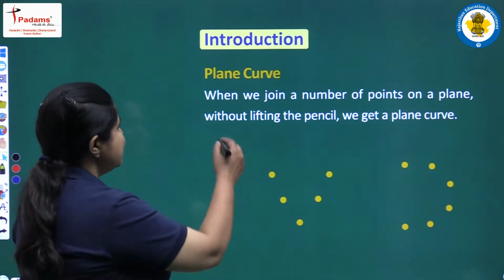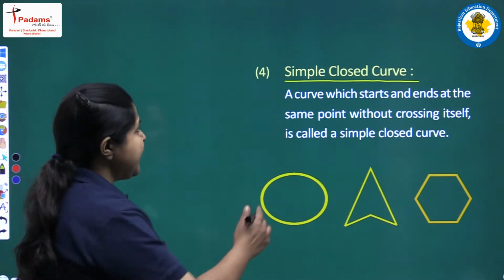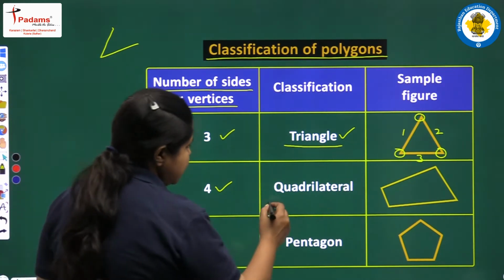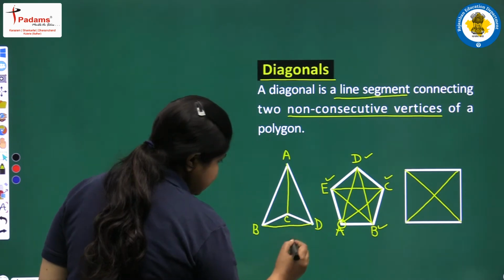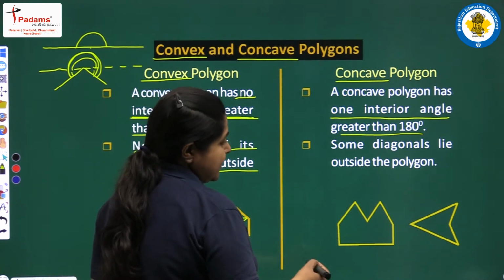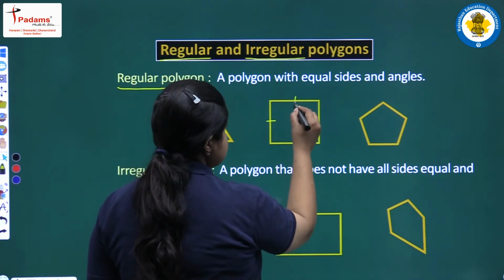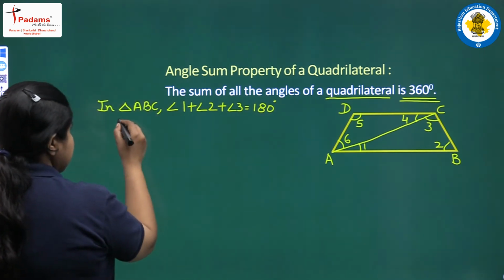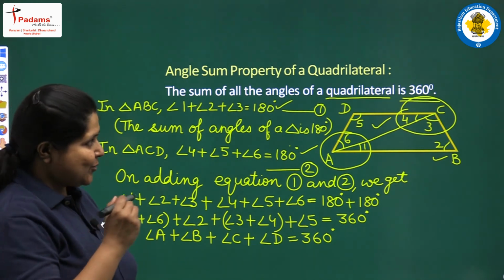Class 8 Maths Chapter 3 | Understanding Quadrilaterals In English | CBSE/NCERT English | Part 01